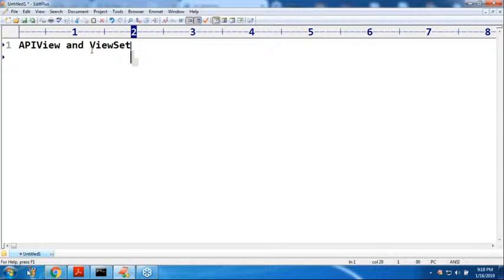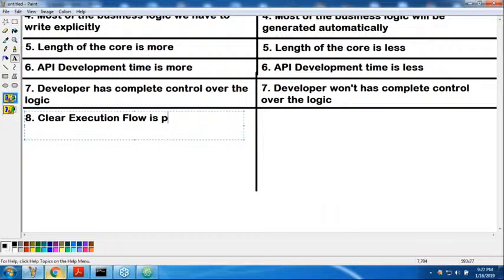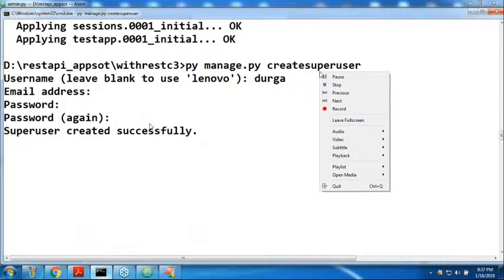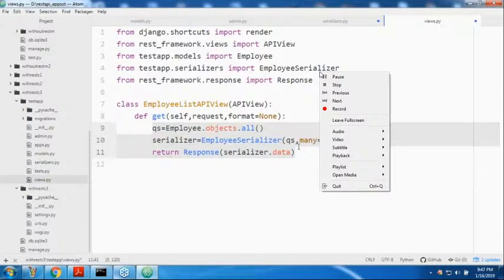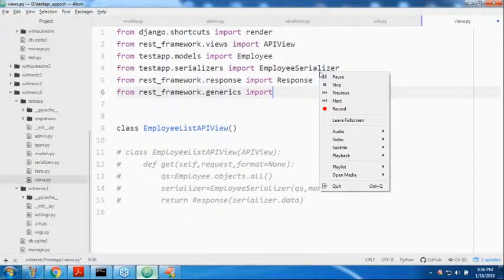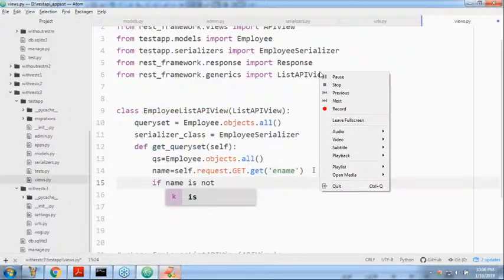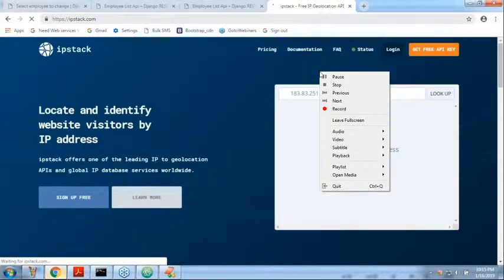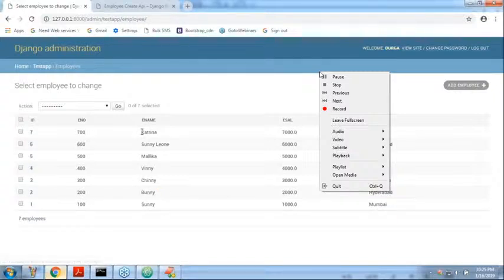Django Rest API Youtube Live by Durga Sir @ 4:00PM